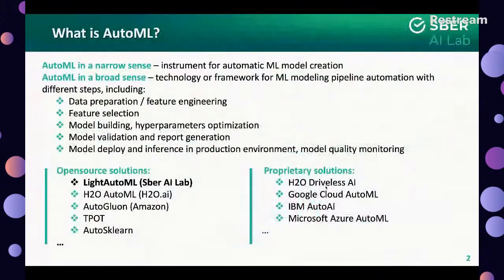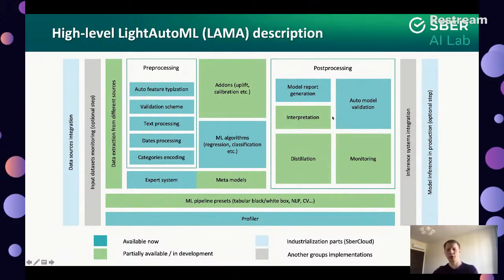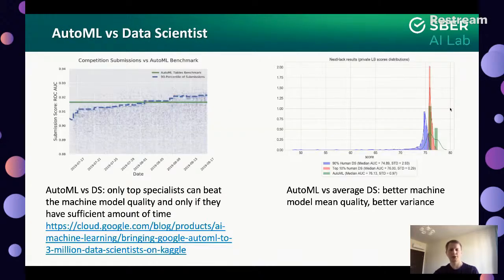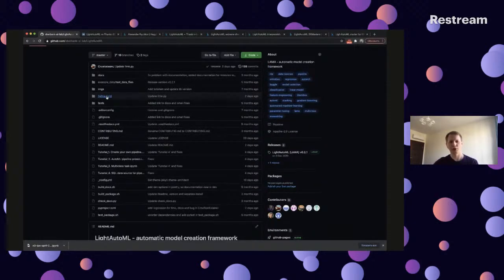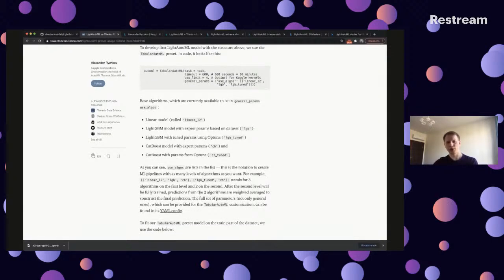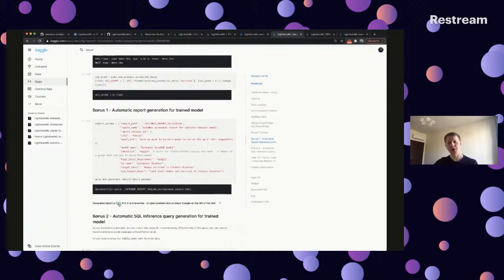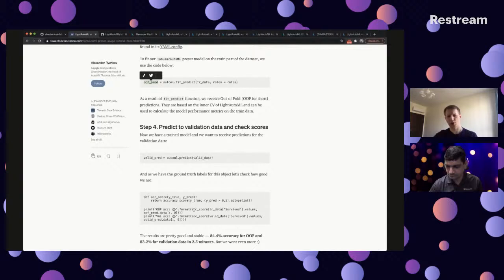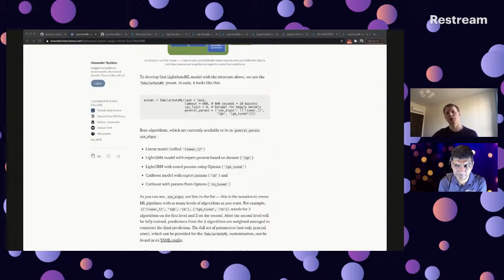Automated Machine Learning with Light Auto ML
We are pleased to host Ryzhkov Alexander who is the head of AutoML group at Sber AI Lab and present their work on Automated Machine Learning with LightAutoML. Ryzhkov is also the Kaggle Competition Grandmaster, of the best titles to have.

A brief about LightAutoML, it was open-sourced at the end of 2020 on GitHub This python library was aimed at Automated Machine Learning (AutoML). It is designed to be lightweight and efficient for various tasks (binary/multiclass classification and regression) on tabular datasets which contain different types of features: numeric, categorical, dates, texts, etc.

He will cover topics from business applications as well as some good Kaggle kernels that you can try as well.